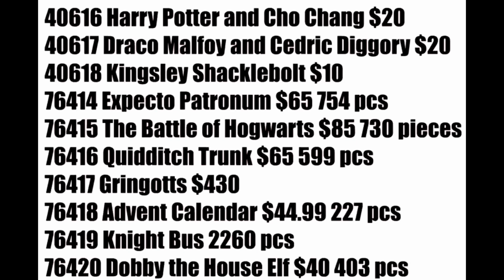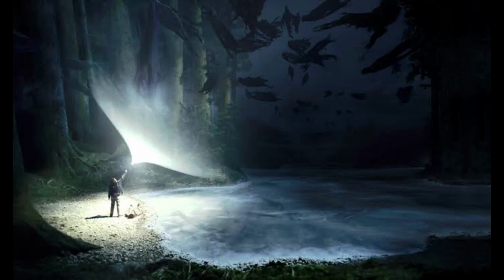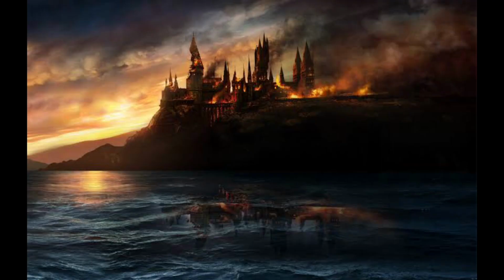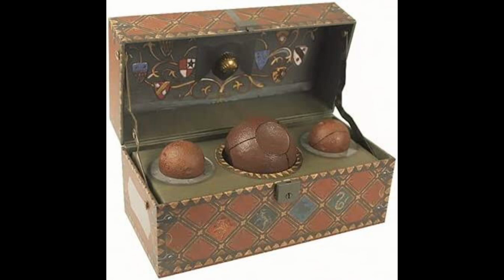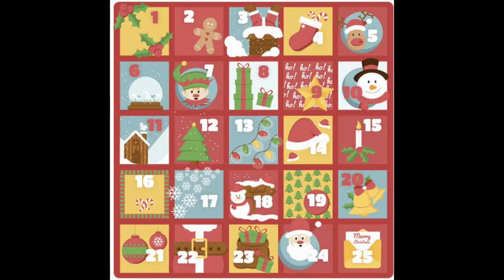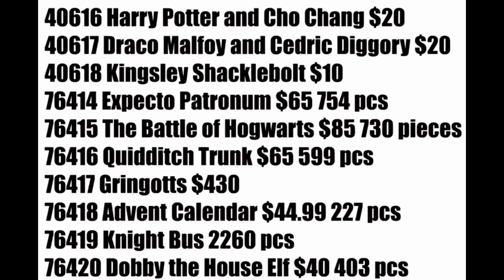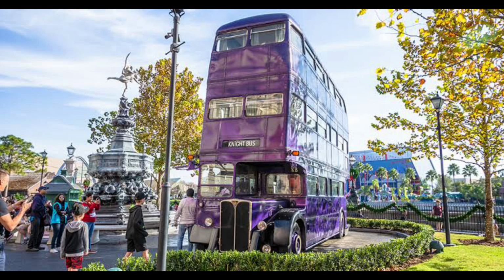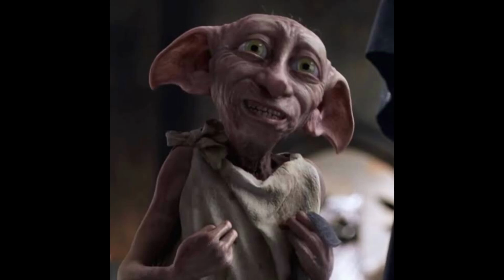LEGO Harry Potter 2023 Set Names